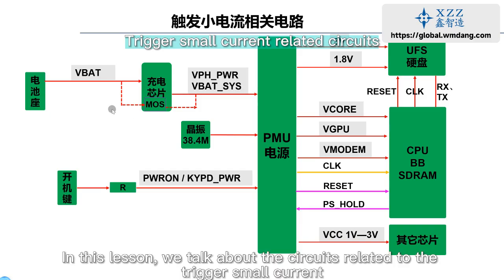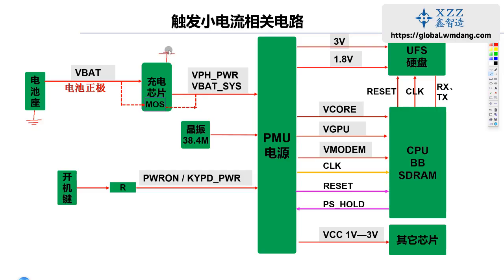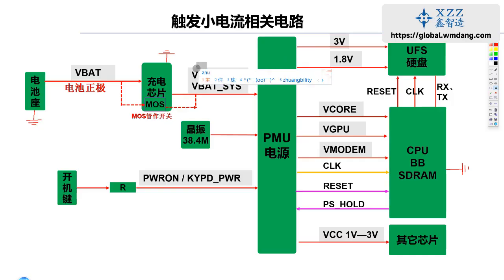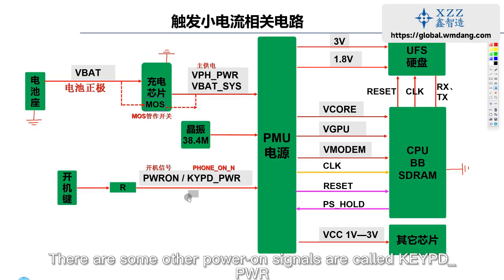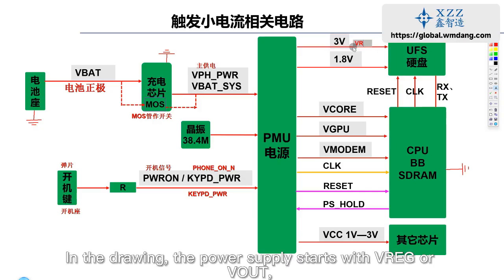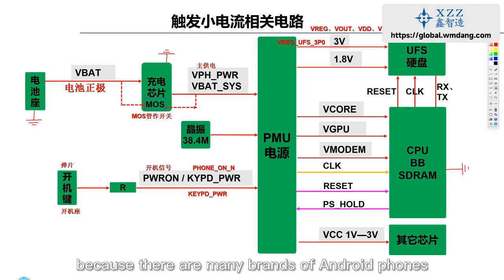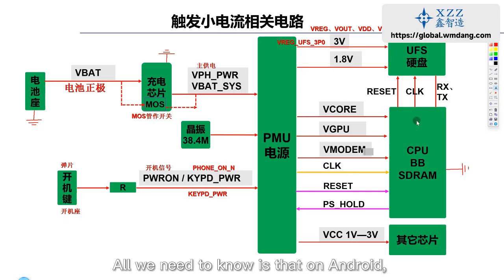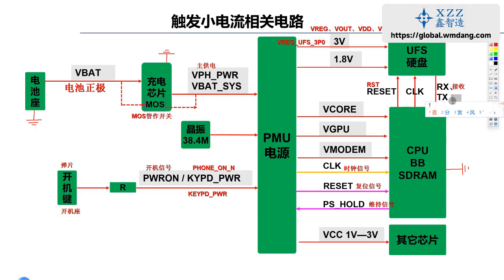20 Trigger small current related circuits 2